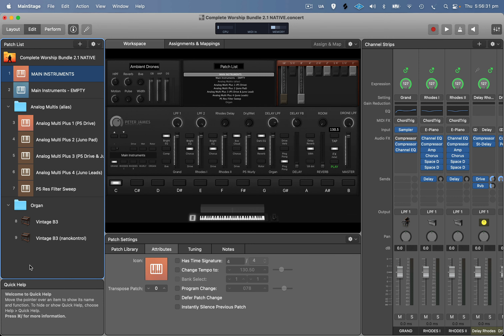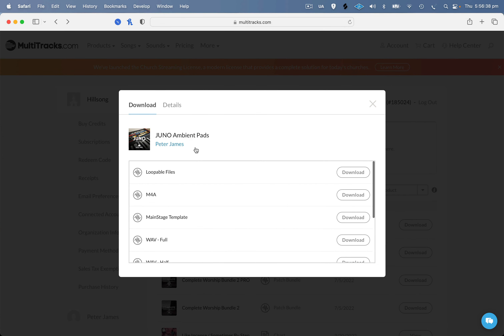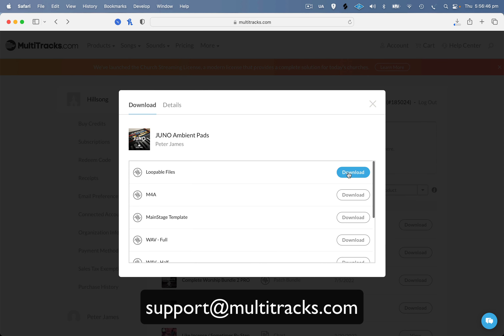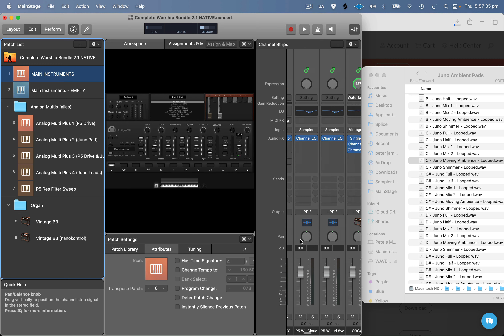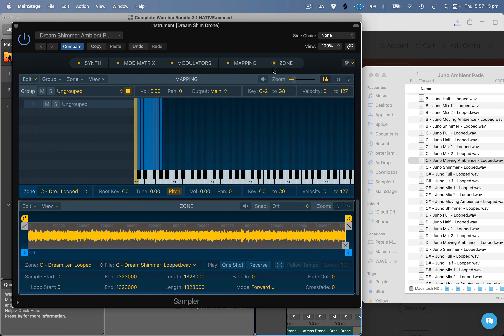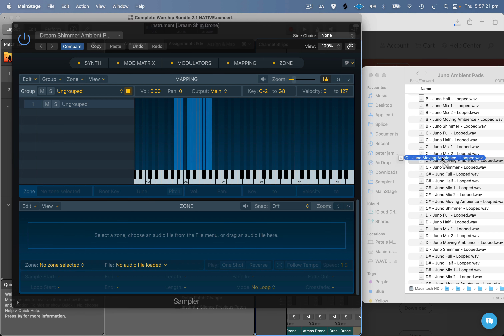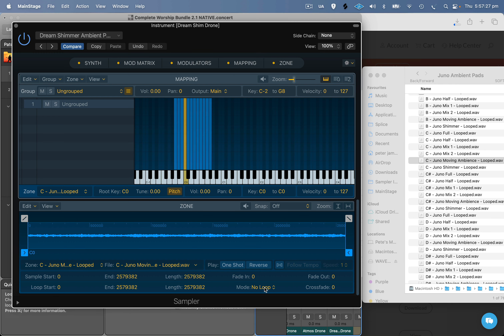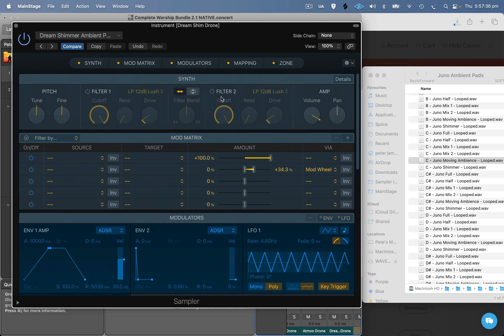How to swap out Ambient Pads in the Complete Worship Bundle 2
A quick video showing how easy it is to swap out any of the Ambient Pads in the Complete Worship Bundle with any Ambient Pads from Multitracks.